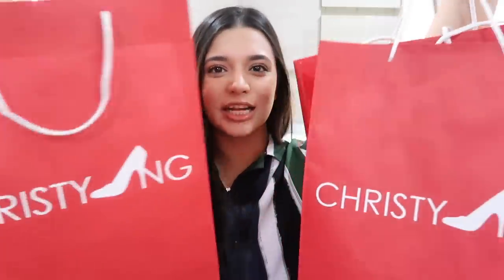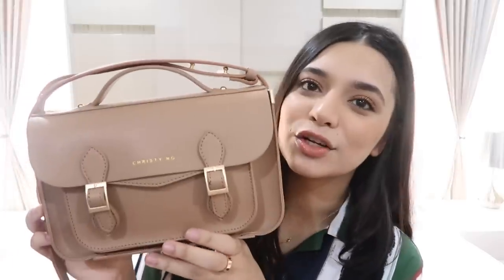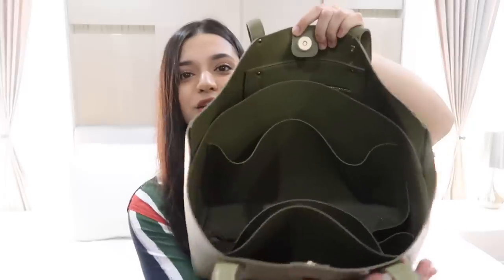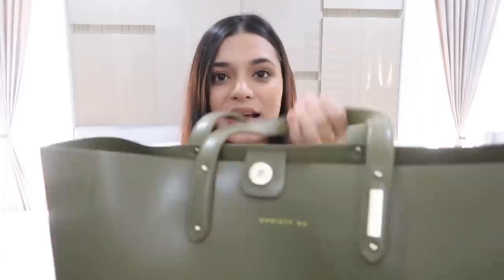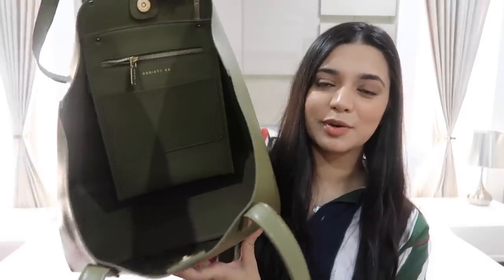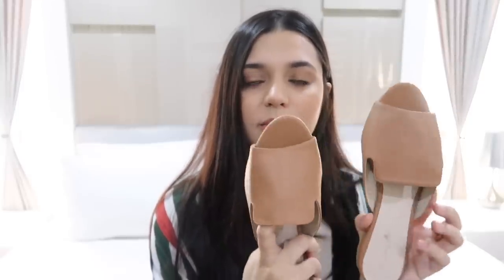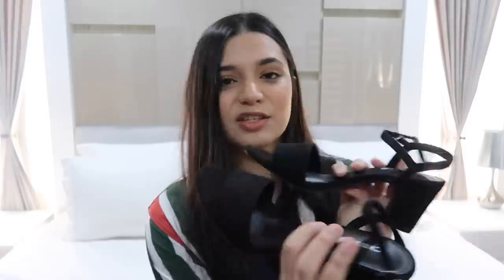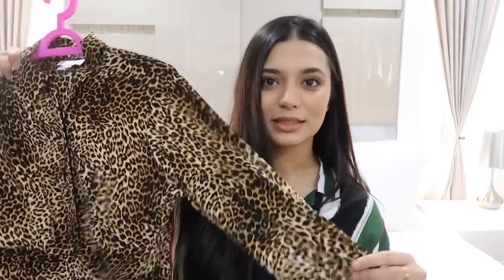Shopping Haul | New Shoes & Bags! | Athisha Khan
Shopping Haul | New Shoes & Bags!

⋆AVERY BLACK MEDIUM SATCHEL BAG
⋆AVERY TOFFEE CRUNCH MEDIUM SATCHEL BAG
⋆DARCY OLIVE GREEN TOTE BAG

⋆SKYFALL BLACK SLIDE SANDAL
⋆SKYFALL CARAMEL SLIDE SANDAL
⋆KATNISS CARAMEL MULES
⋆ANDRA BLACK
⋆ANDRA MAROON LOWER HEEL

2. Follow Christy Ng on Instagram
3. Spam 👠👜 on this video!
4. Spam 👠👜 on this post

It's totally free and would mean so much to me. Share a picture or a screenshot of you subscribed or watching my videos on insta and twitter, share the loveeee ❤ Thank you so, very much for watching and for always supporting. To growing even more together!